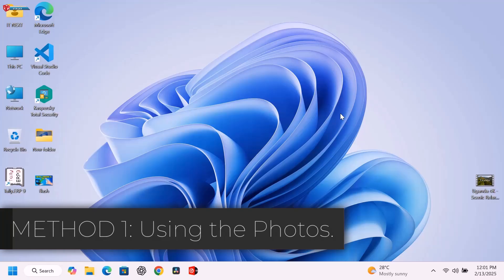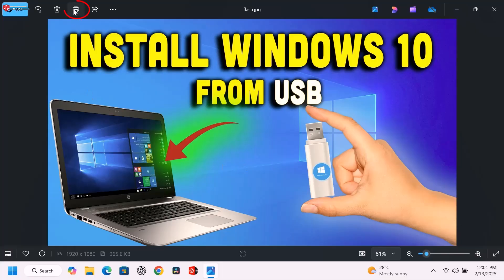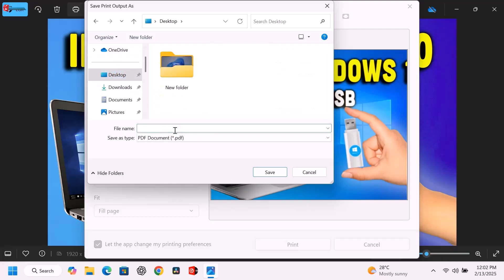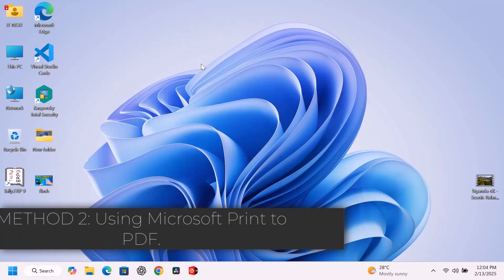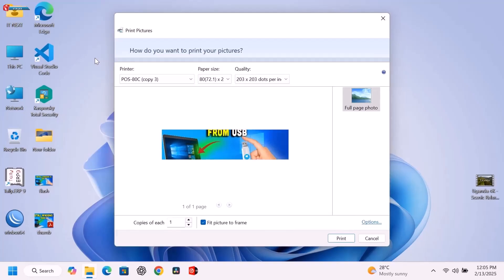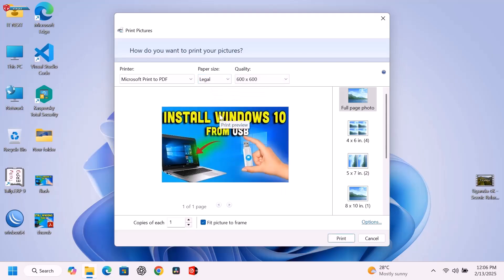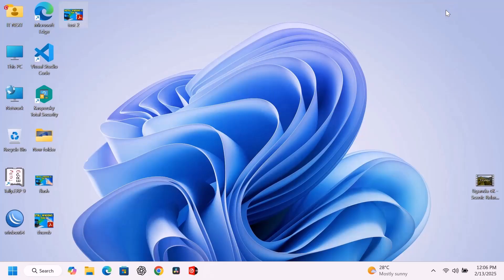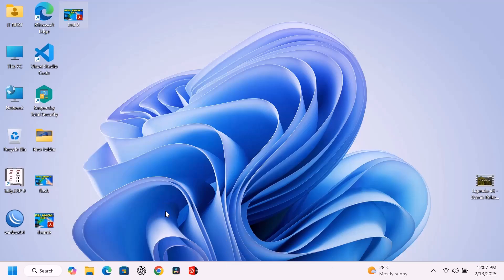How to Convert JPG to PDF for FREE on Windows 11 (2025 Easy Guide!)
Looking for a quick and easy way to convert JPG to PDF on Windows 11 for FREE in 2025? You don’t need any extra software! In this video, I’ll show you two built-in methods that let you turn images into PDFs in seconds.

✅ 100% Free & Safe
✅ No Software Required
✅ Works on Windows 11 (2025 Updated Guide)

🔗 Timestamps:
00:00 Intro
00:30 Convert Using Photos App
01:22 Convert Using Microsoft Print to PDF
02:30 Bonus Tip & Outro

👉 Follow IT Next for More Tech Tutorials!